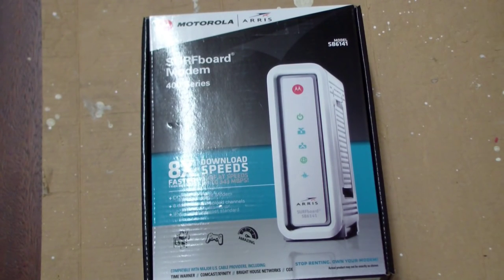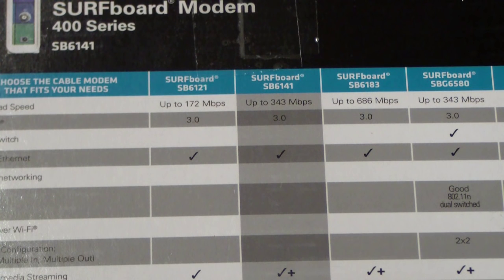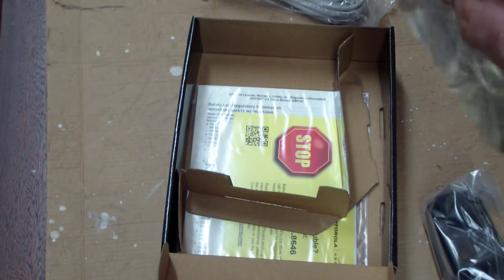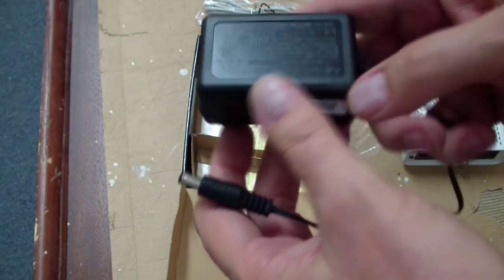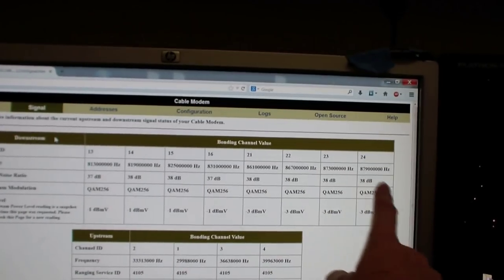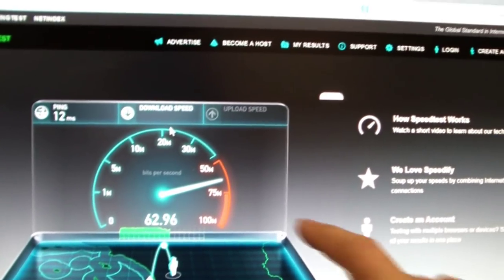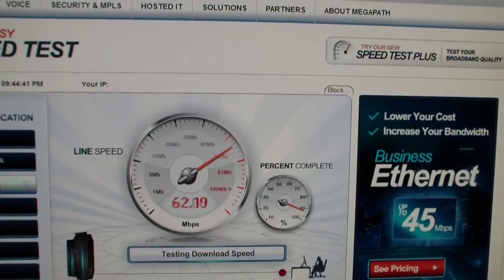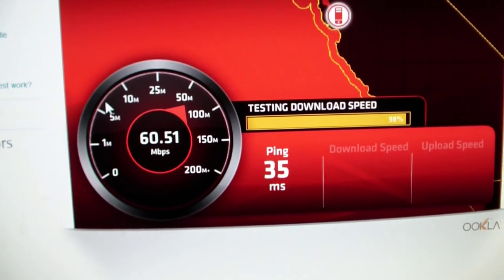Motorola ARRIS SB6141 Cable Modem Review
Update: Modem just died after 3 years usage!
DOCSIS 3.0 with 8x speed! Do not buy the SB6121 as only has 4 channels down/up. This one has 8 channels bonded download speed. The SB6183 has 16 channels but costs $200!. I am very happy with this modem. The DOCSIS 2.0 modems can only do one channel at 30 down/ 5 Mbps up and I was getting choking with many active connections with Bit Torrent running. Motorola Arras SurfBoard Extreme!